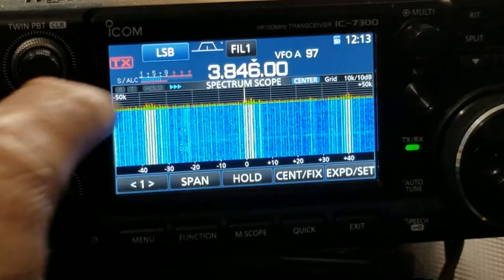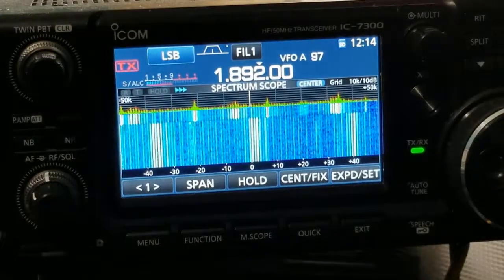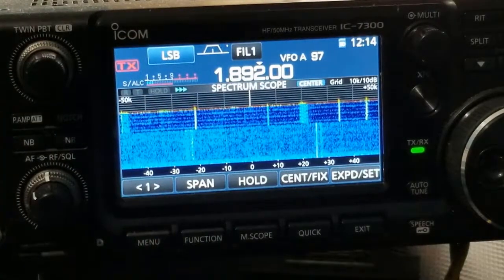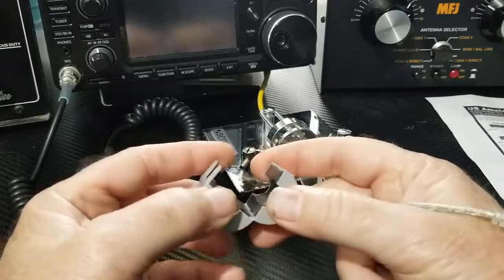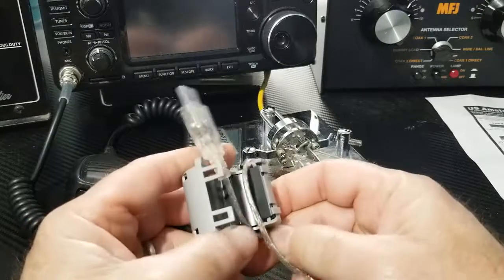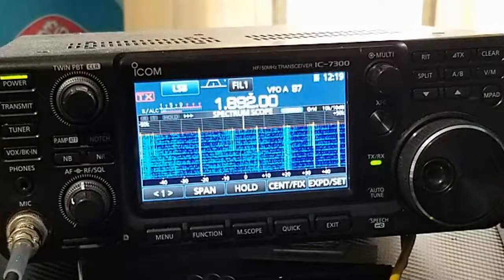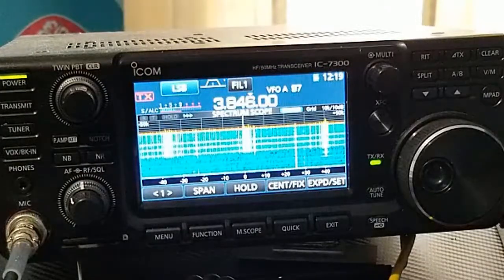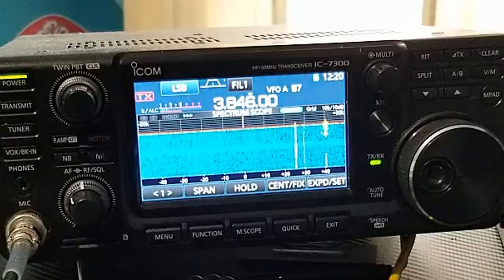Beware of Radio Interference In the Shack from USB CABLES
After putting together my Anet A6 3d printer this past week and binge watching Lars Christenson's videos on Fusion 360 for a week, I actually designed and printed some pretty useful things.. Unfortunately I also developed something I didnt' intend to RFI in the shack from the USB cable that controls the printer.

 However, as you'll see, I found an easy fix.